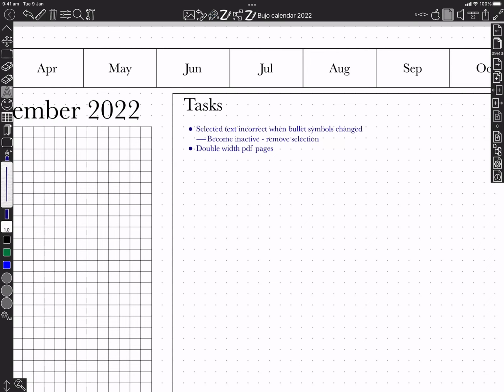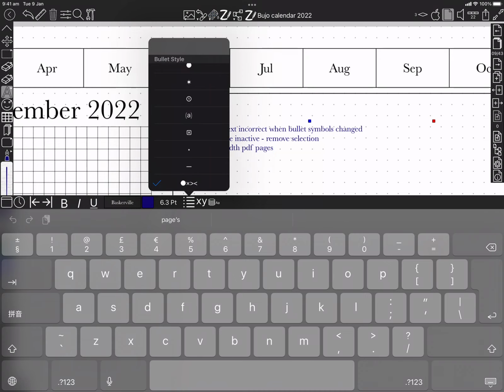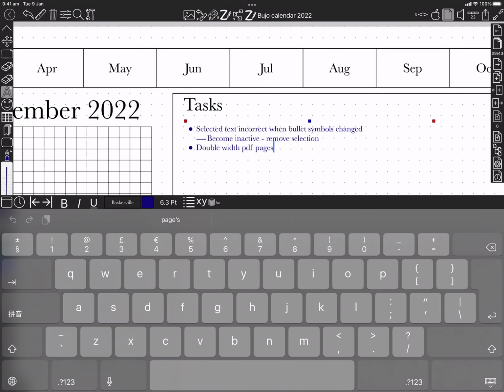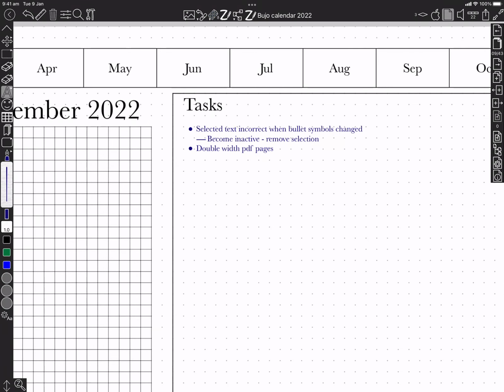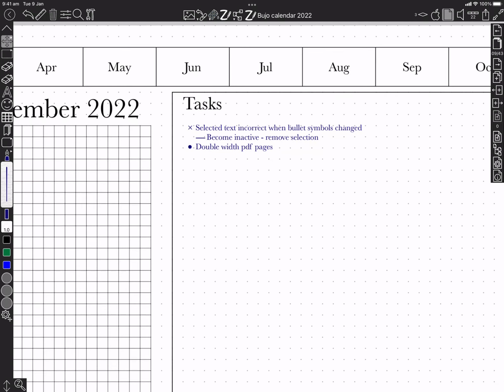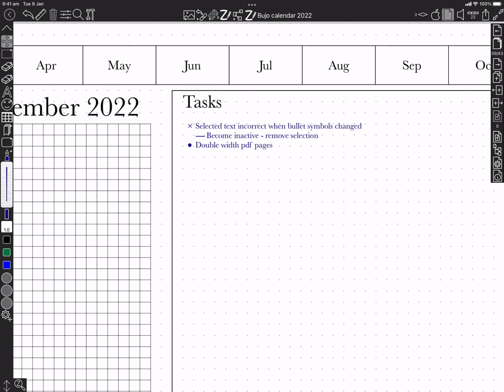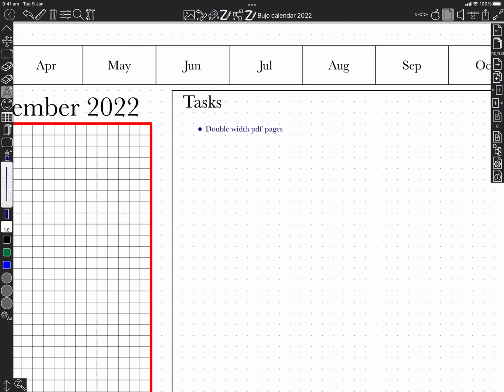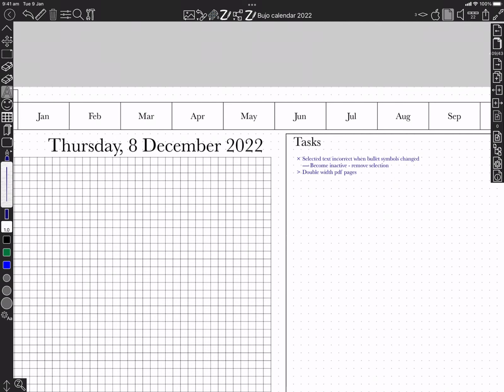Bullet Journal Tasks in ZoomNotes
The latest update of ZoomNotes now has some special bullet symbols to support the bullet journal methodology. This video gives an overview.